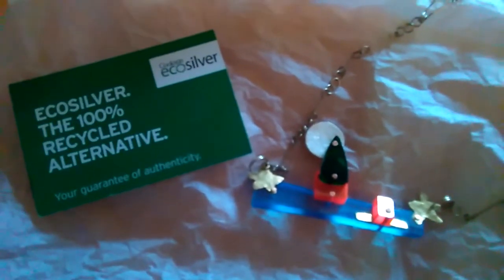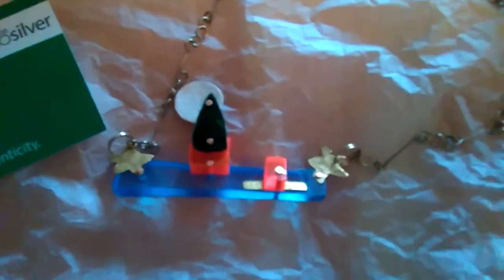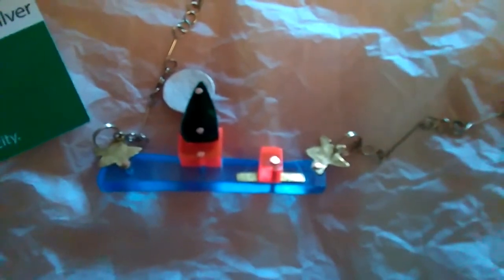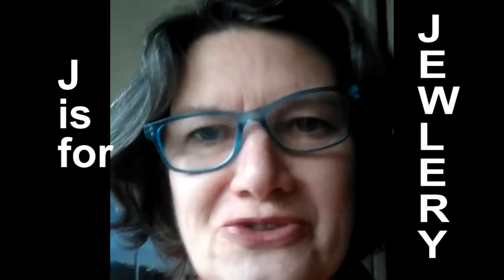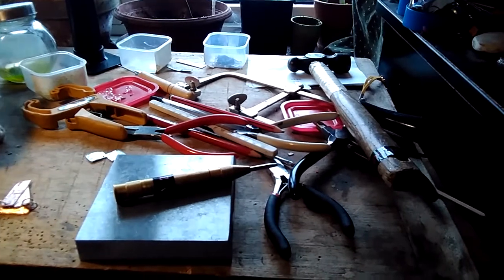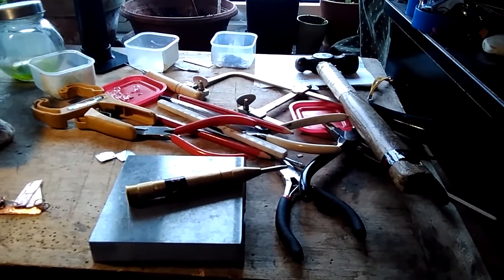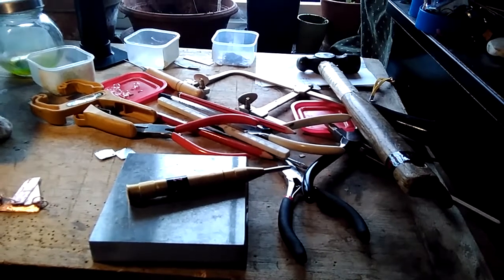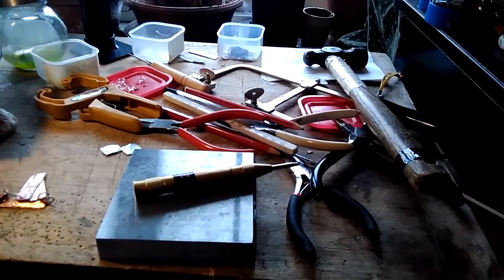J is for Jewelry - A Heart for Art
These past few weeks we've loved working with Gateshead Council Art Diamonds group and artist Anton Hecht on a digital love letter to all things art in Gateshead.
What better way to start the online A-Z than with the Angel. Using their phones and online video platforms, people have been sending in clips of what's been keeping them creative during lockdown.